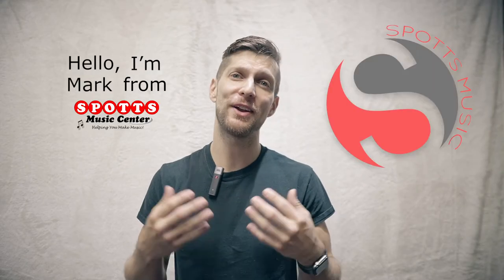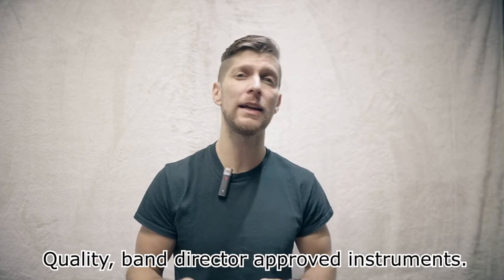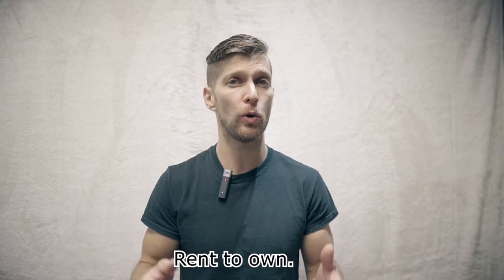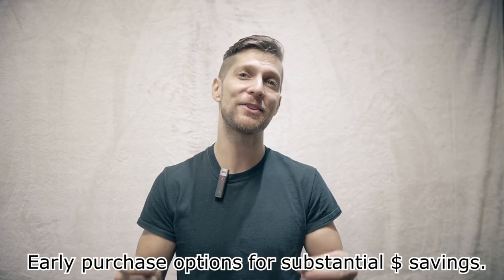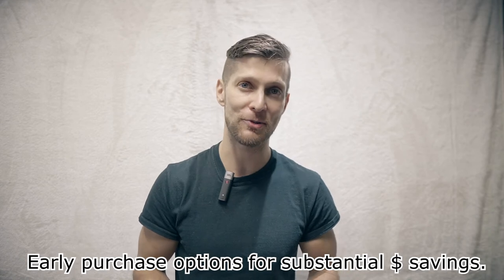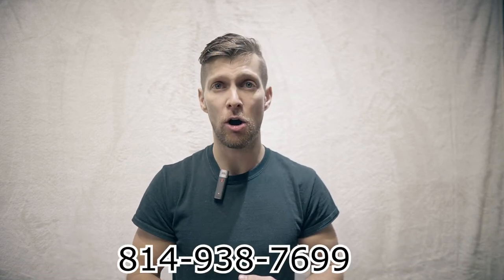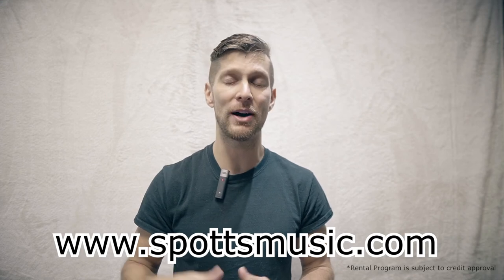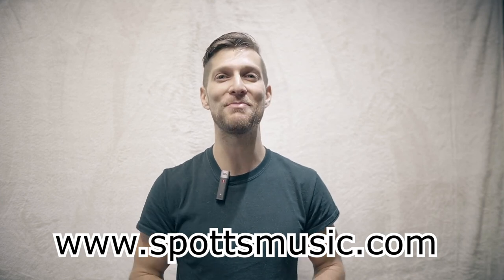Spotts Music Center's Band Instrument Rental Program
Here's an overview of our rental program.